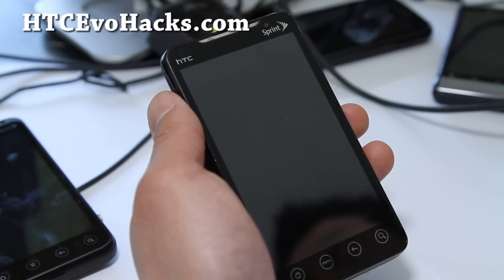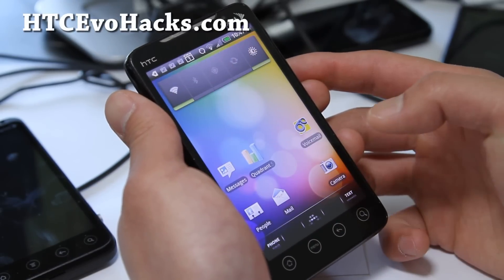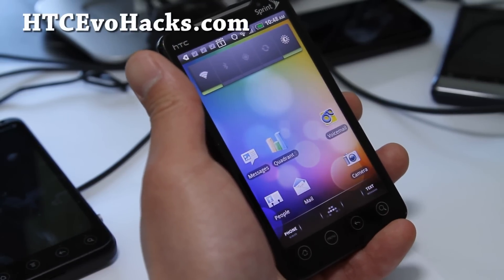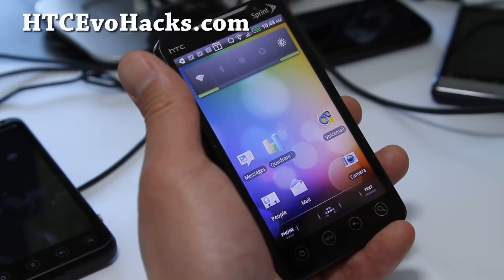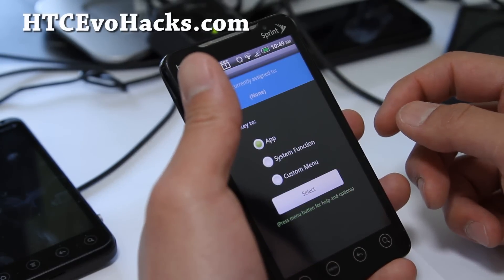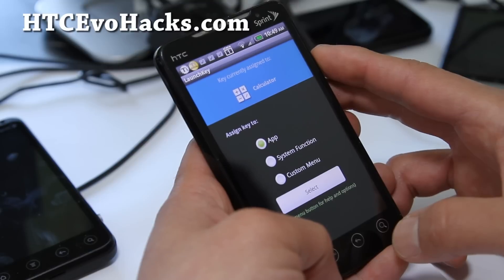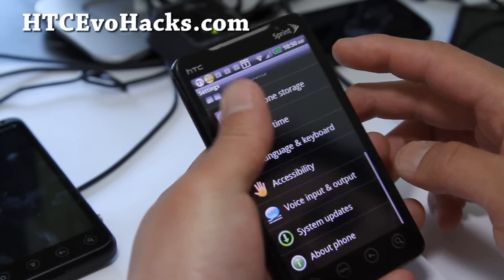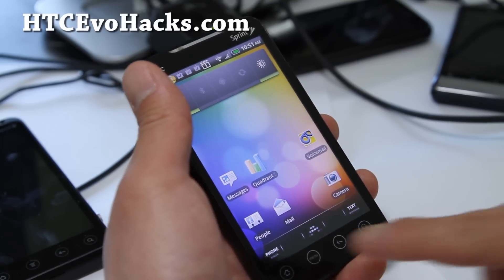NoLimit06 ROM for Rooted HTC Evo 4G!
Here's quick overview of NoLimit06 ROM for rooted HTC Evo 4G!